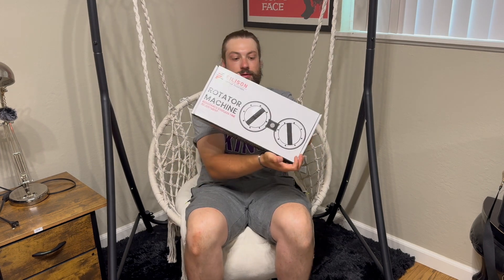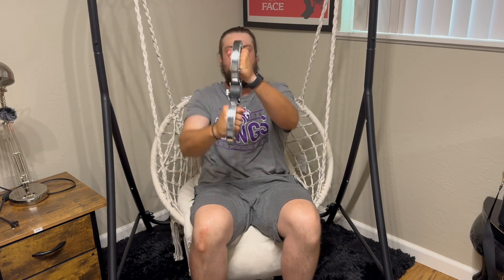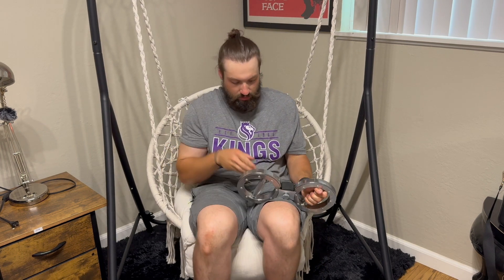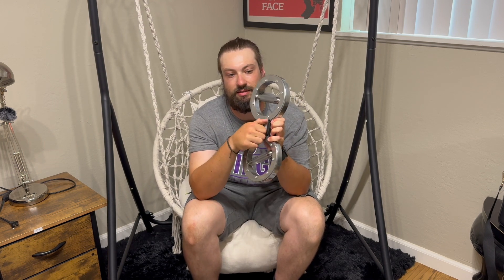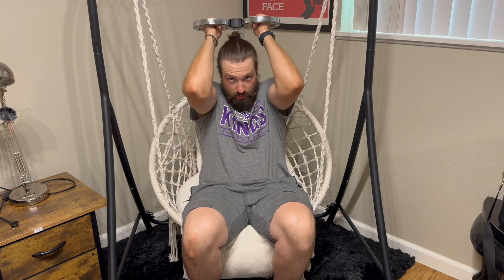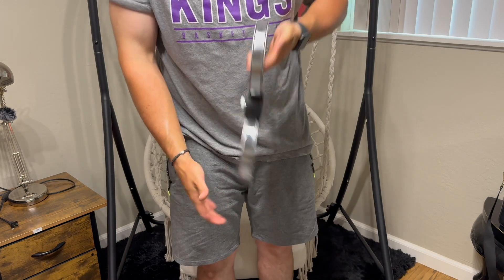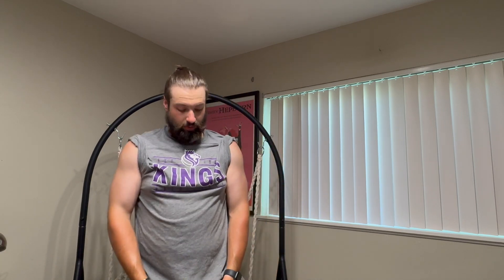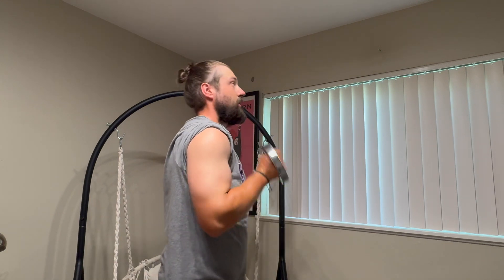Feel The Burn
Rotator "BURN" Machine *LINK*
This is a really cool device!! The concept is pretty neat... I love how you can harden the resistance to make the workout harder & it truly does make your arms and upper body feel the BURNNN!!